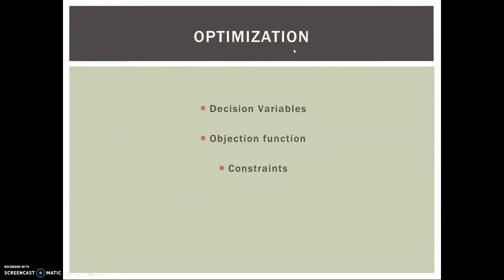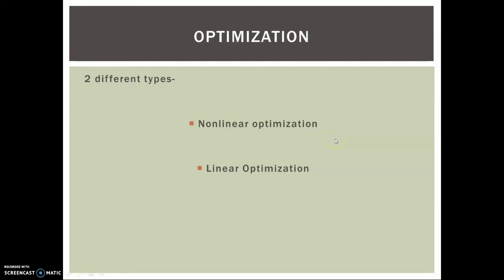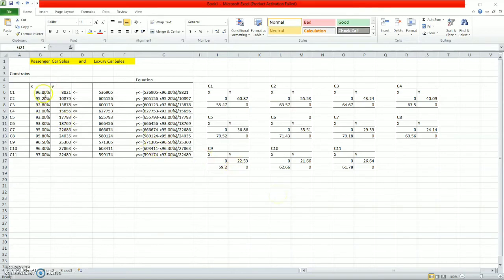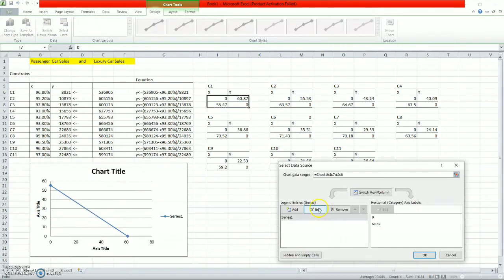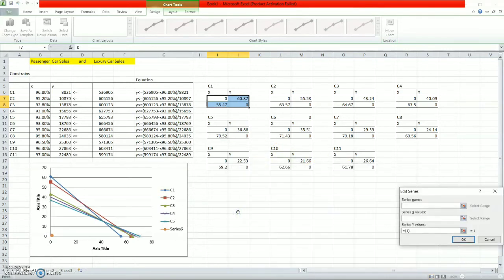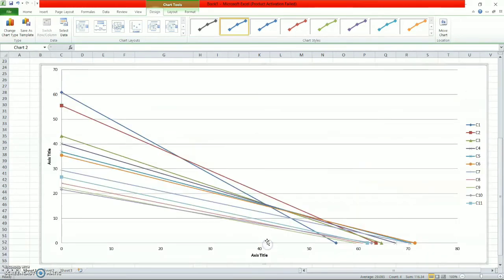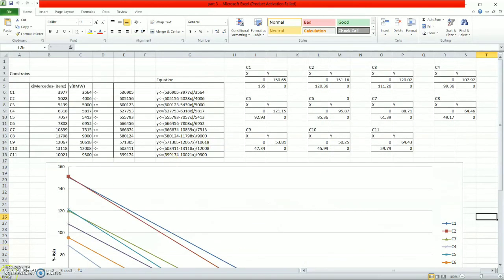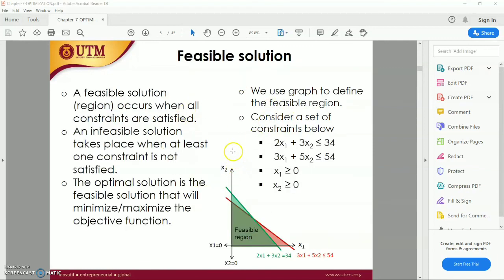Linear Optimization by Microsoft Excel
Course Project,
Course Code: SECI2143,
Course Name: Probability & Statistical Data Analysis